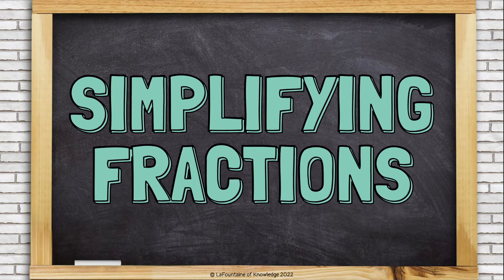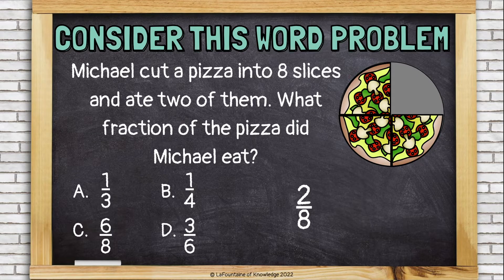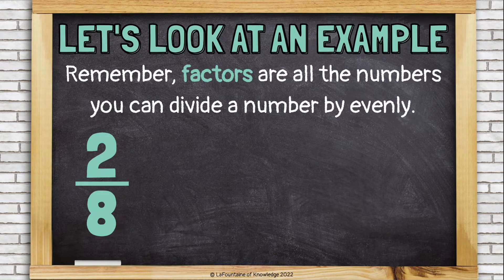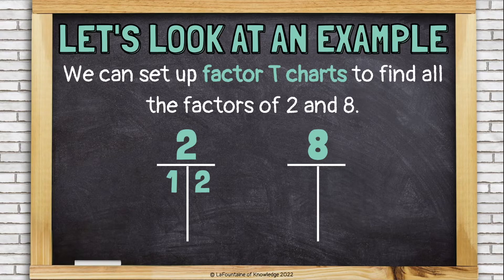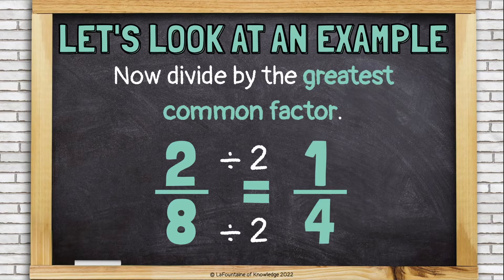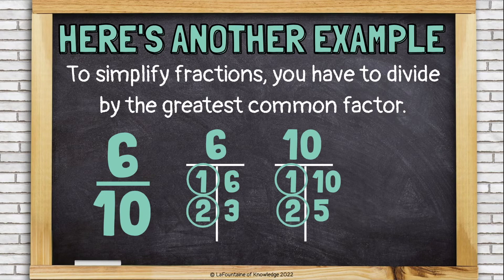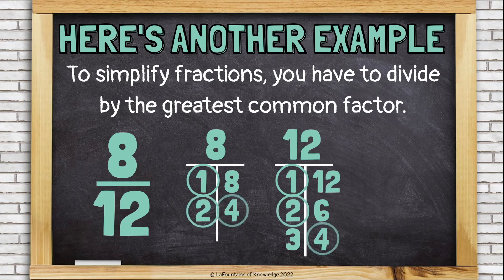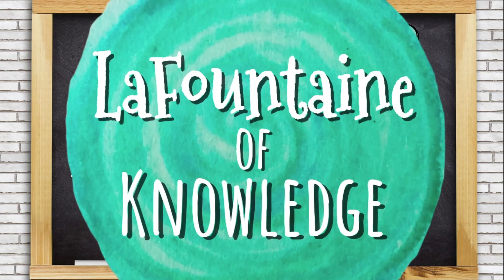Reducing Fractions to Simplest Form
This video explains how to simplify or reduce fractions to lowest terms by dividing by the greatest common factor. It demonstrates how to find the GCF by setting up factor T charts for both the numerator and denominator. It then walks students through how to divide both by the greatest common factor in order to simplify the fraction. Click the link for lesson materials that go along with this video